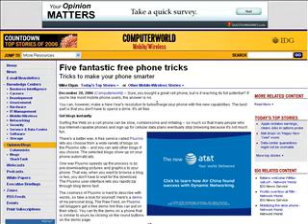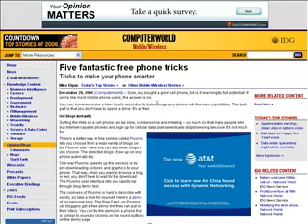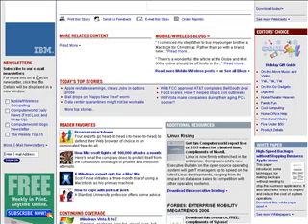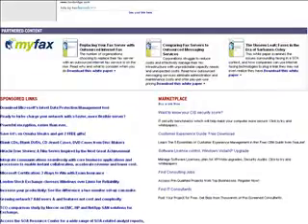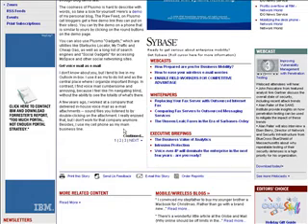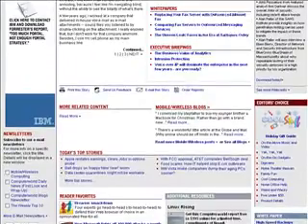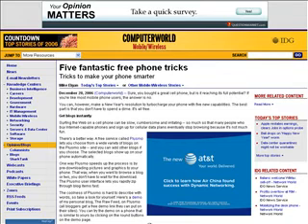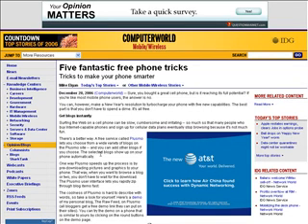InteractionMetrics - ComputerWorld Example